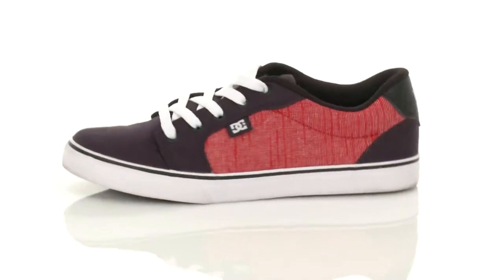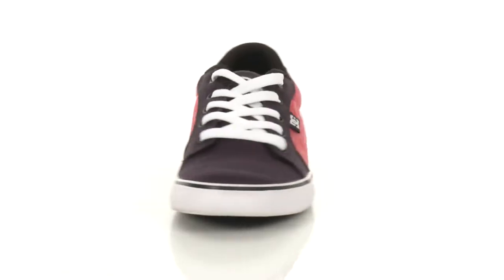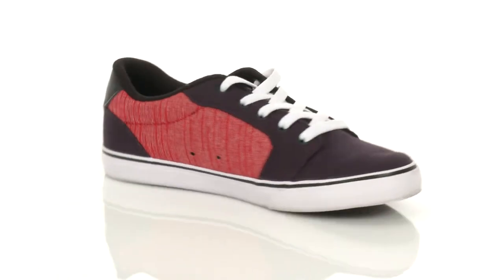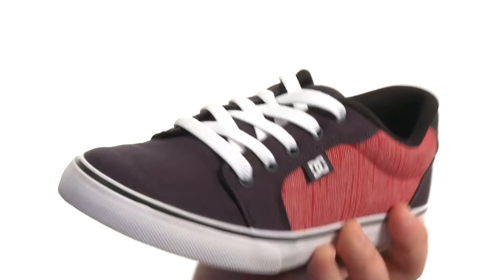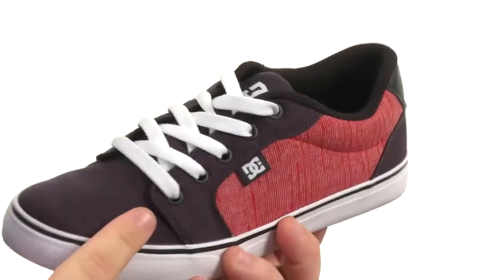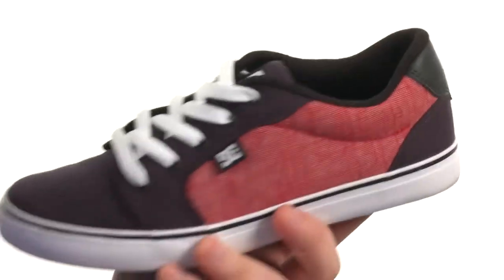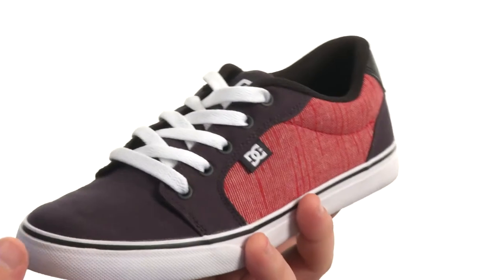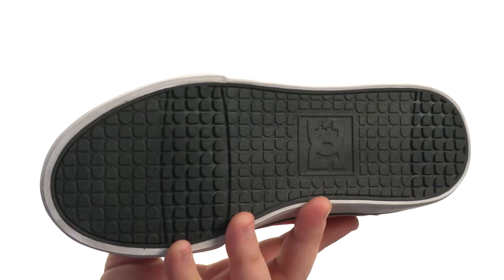DC Kids Anvil TX SE (Big Kid) SKU:8461562